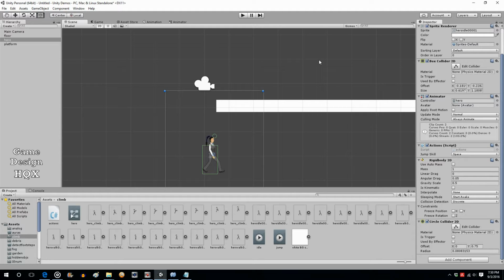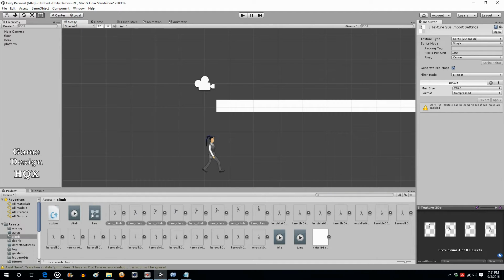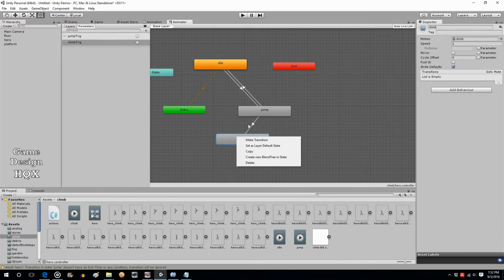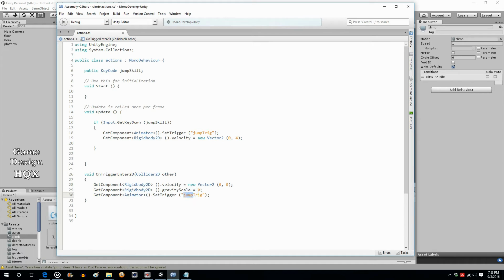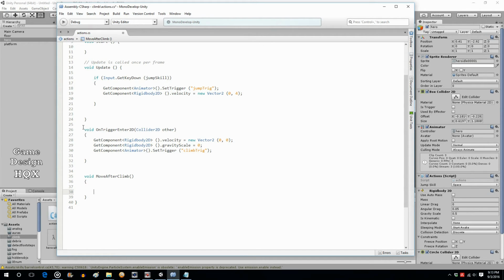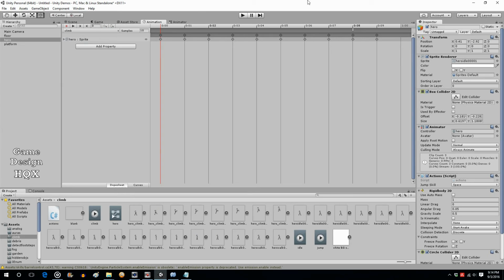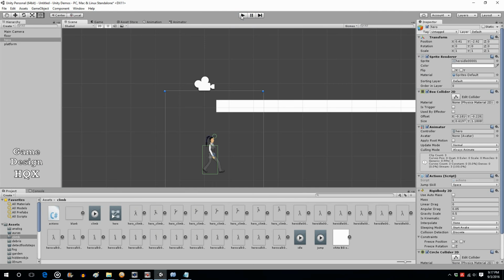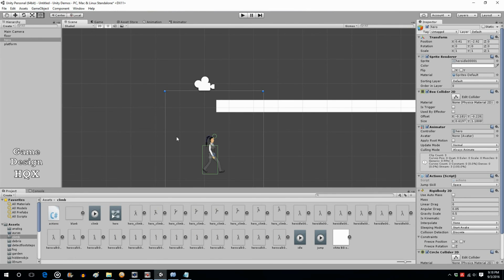Unity 5 - Grapple and Climb - Part 3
Platforming Basics.